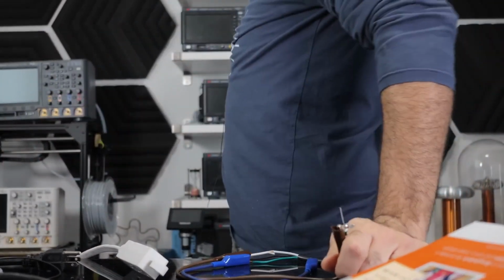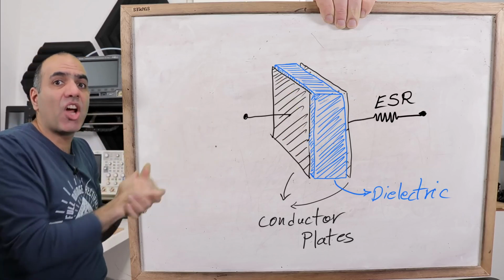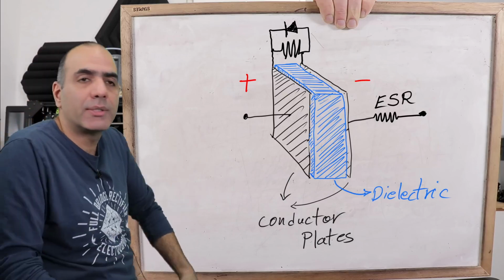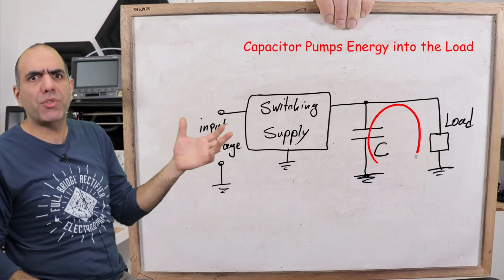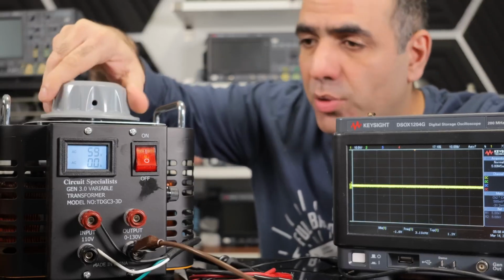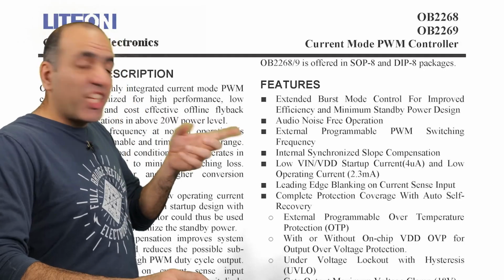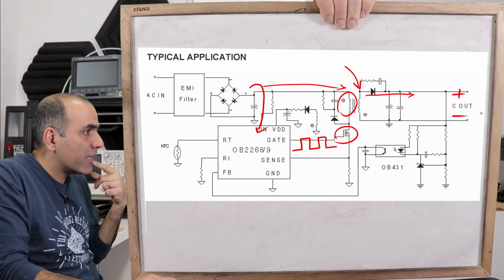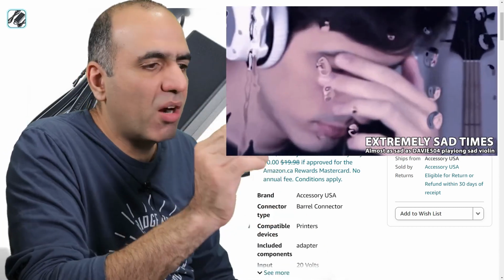Making a high voltage fuse